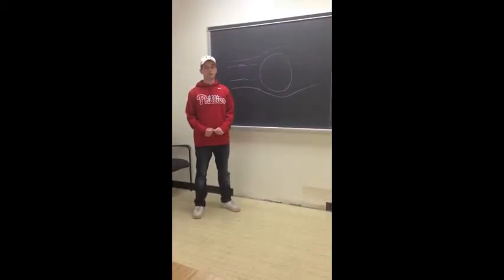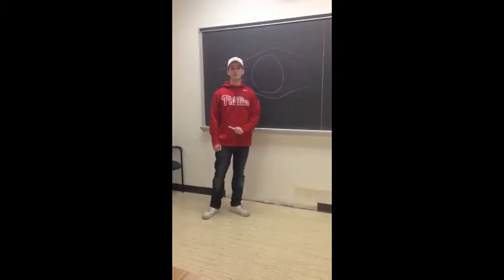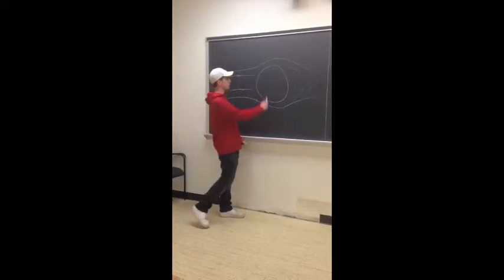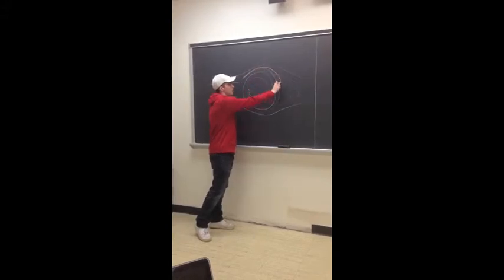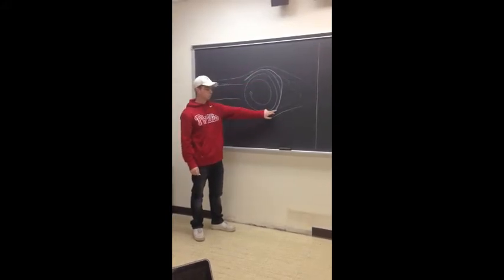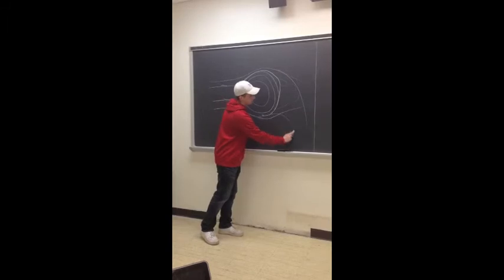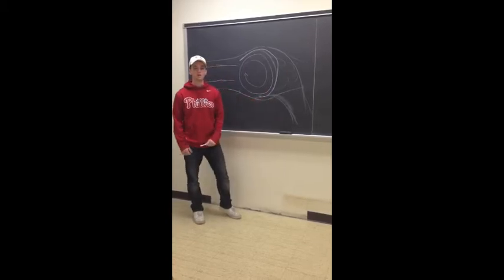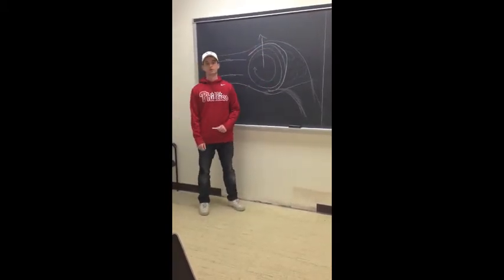Fluid Mechanics of Curving a Soccer Ball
Shane Trainor fluids extra credit project